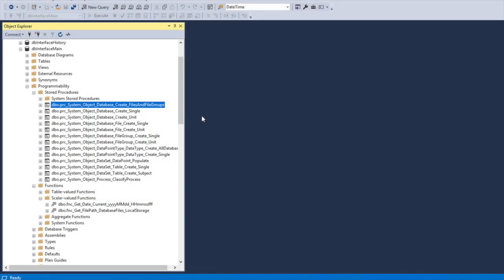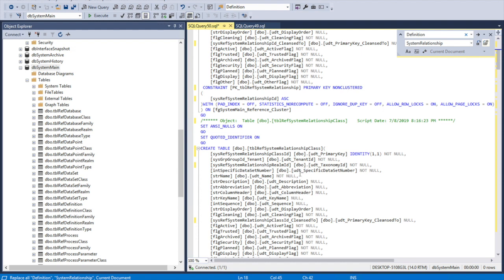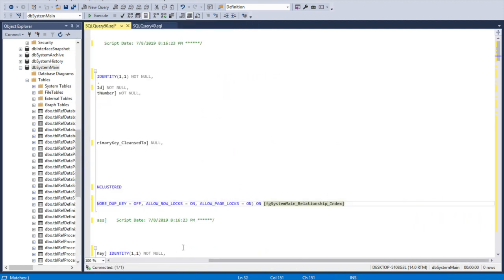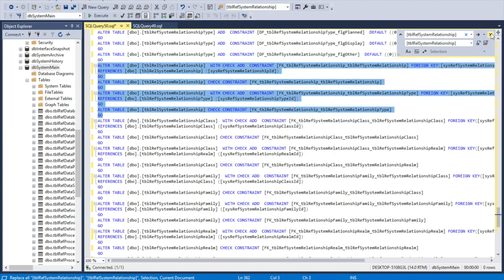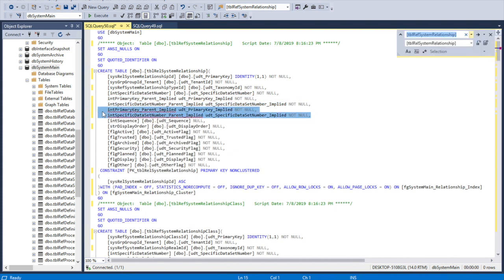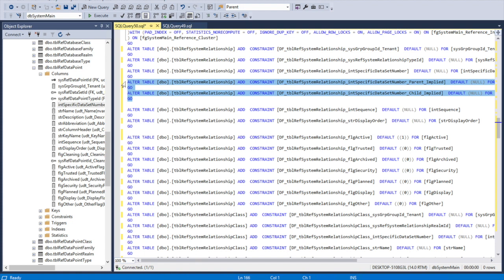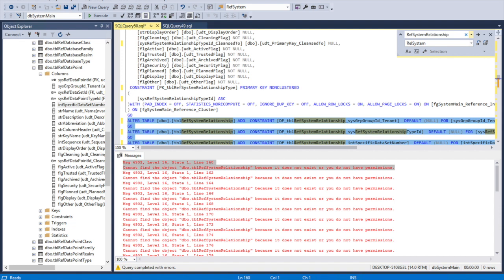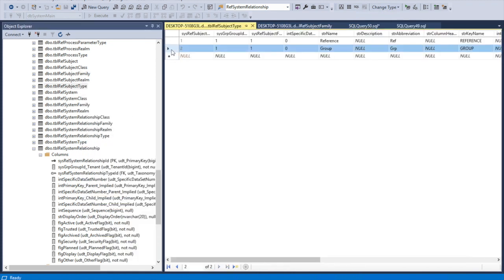018 - The Relationship Shape (SystemRelationship) - SQL Master Data Management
In this video, we create a new subject shape! The two sided relationship table (yes there is a one sided version for Security, Display, Planned, and Other).

The SystemRelationship table will help us define (tblRefDefinitions) defaults for columns, common and custom indexes (unique, non-clustered and clustered row and columnar indexes), the default columns in a table, what columns should go into our views (and what views allow what columns) and so much more...